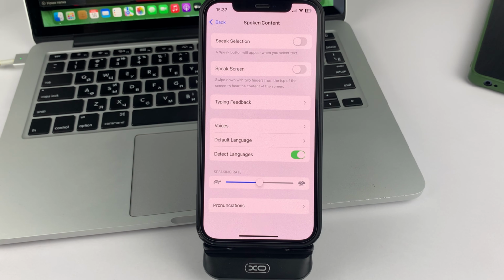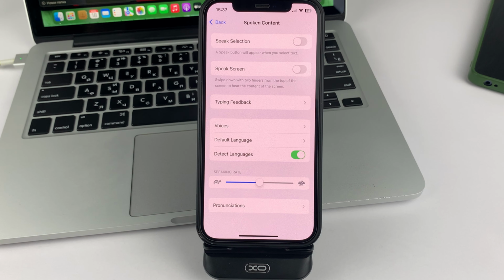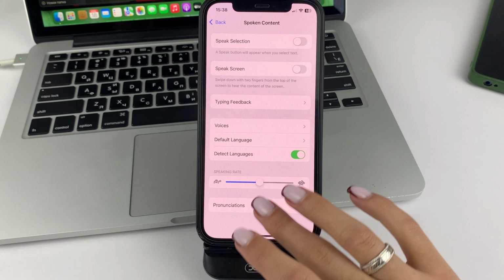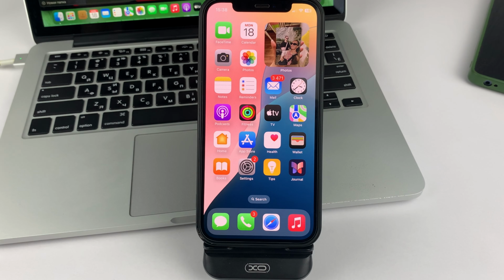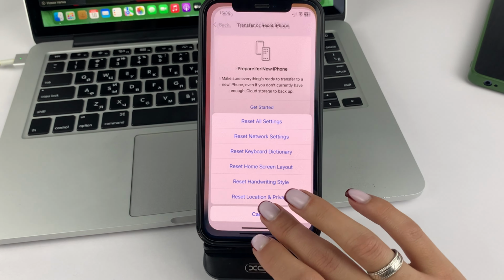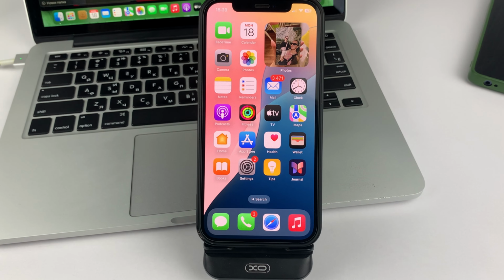How To Disable Speak Text On iPhone - Full Guide